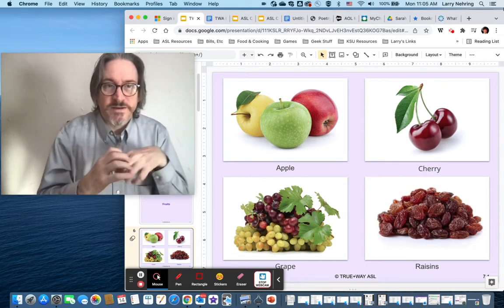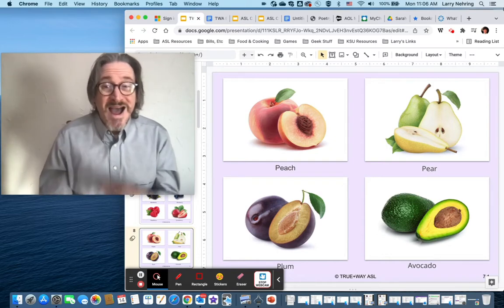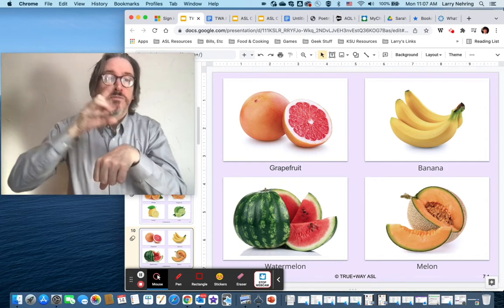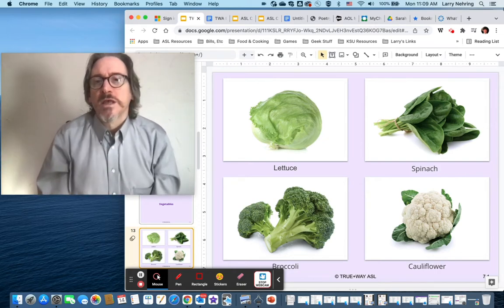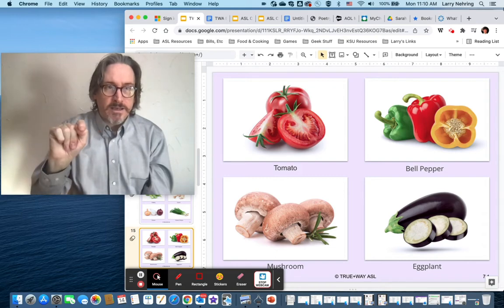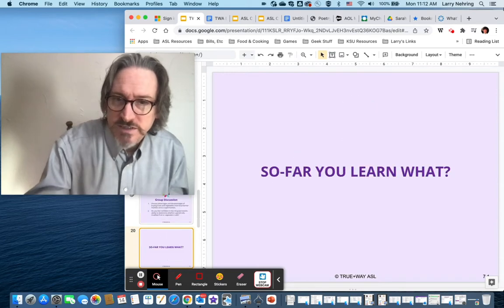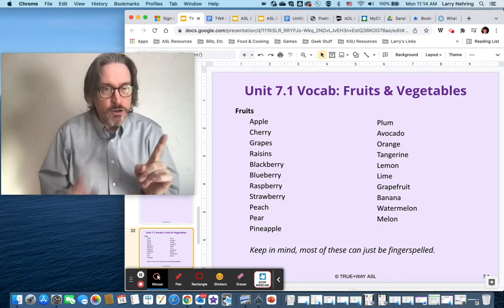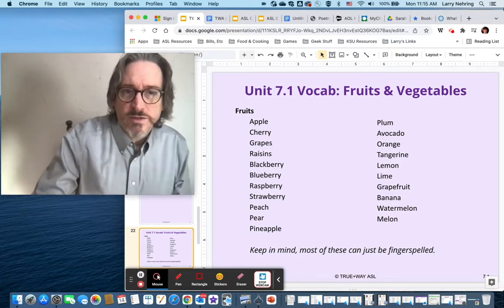TWA Unit 7.1 video lecture (Nehring)